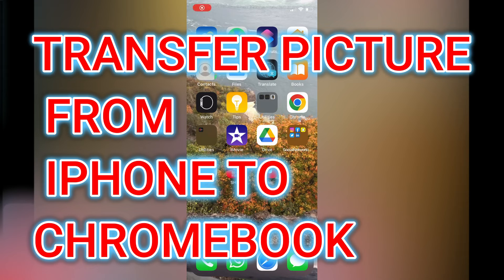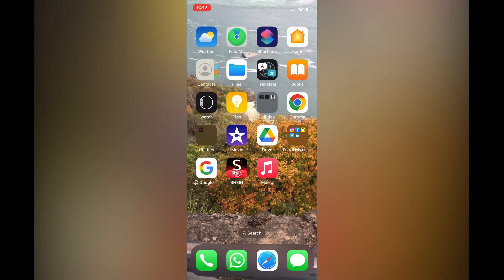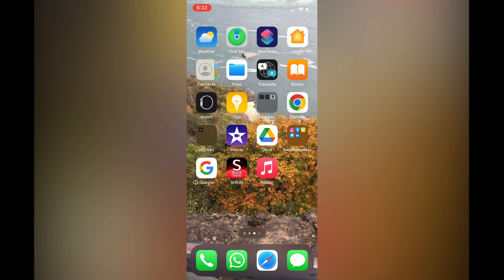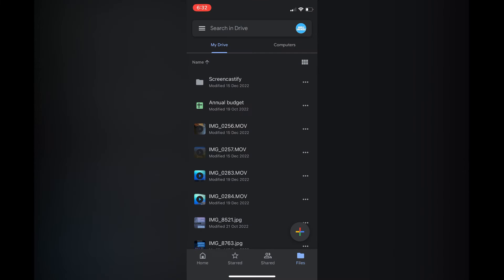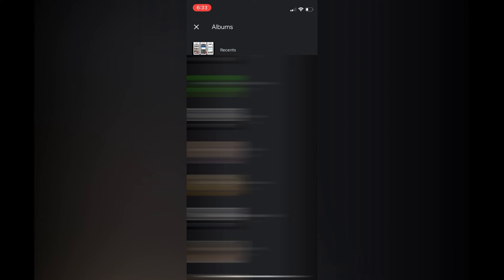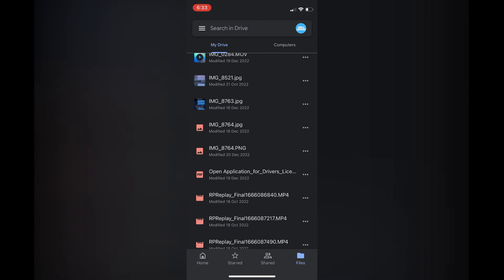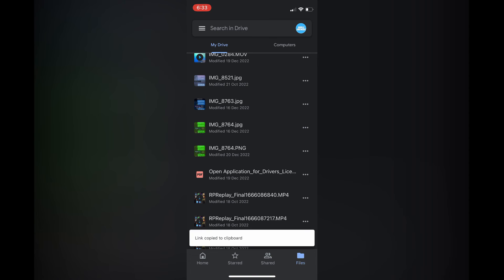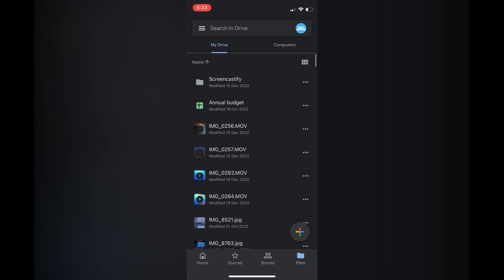HOW TO TRANSFER A PICTURE FROM IPHONE TO CHROMEBOOK